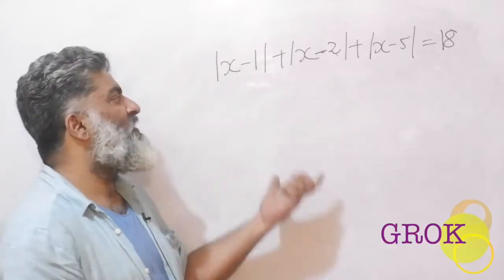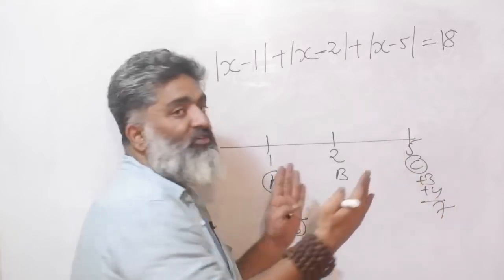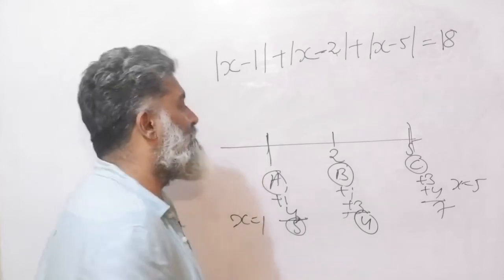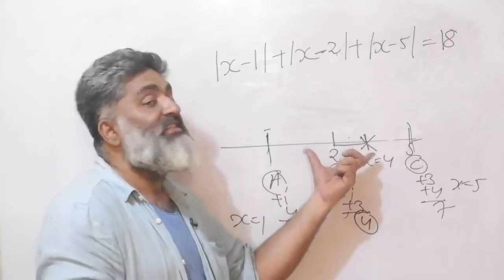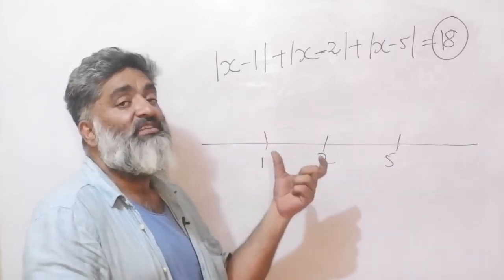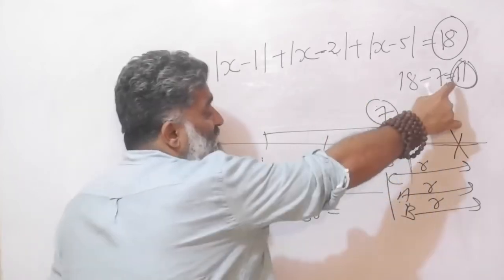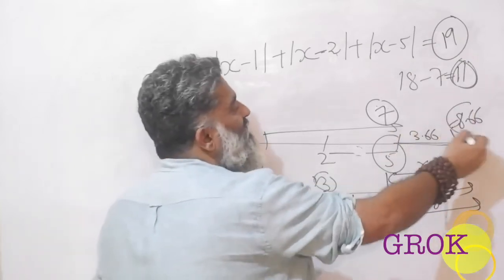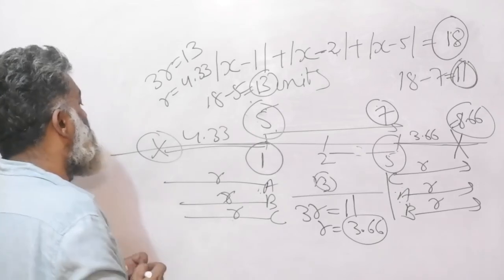Mod+Mod+Mod distance approach